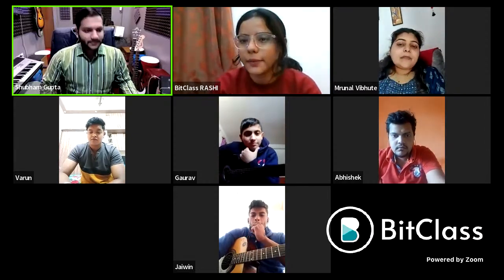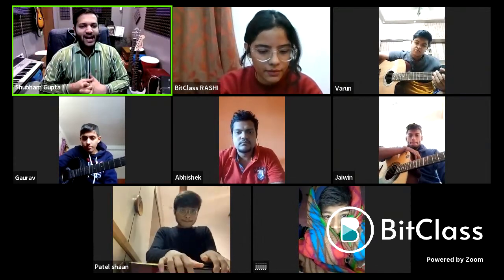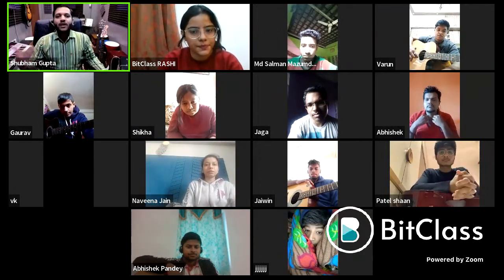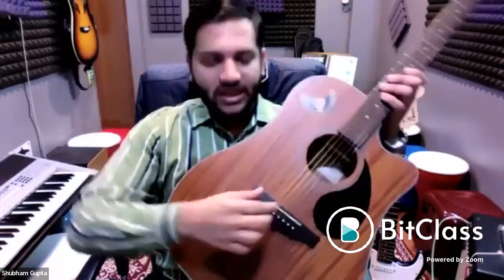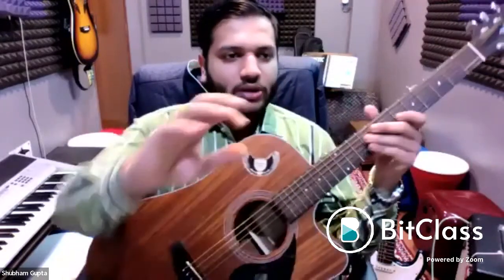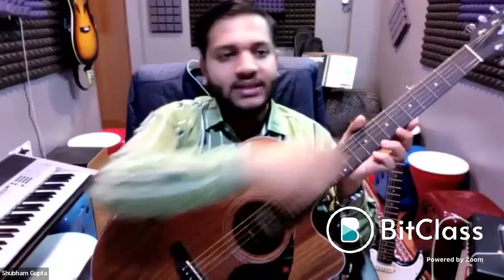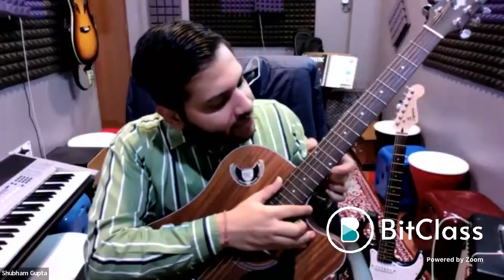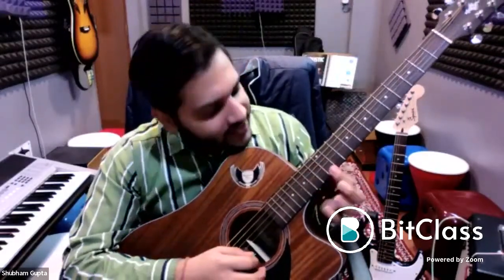LIVE - Learn Acoustic Guitar !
Welcome to The Acoustic Guitar Essentials - Workshop for Beginners!

In this workshop, you will learn to play the acoustic guitar from scratch.